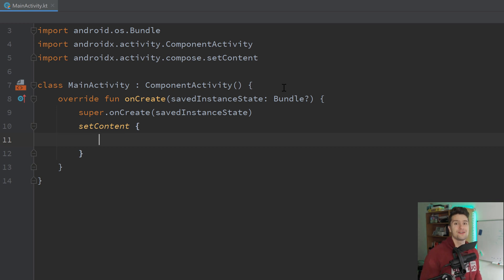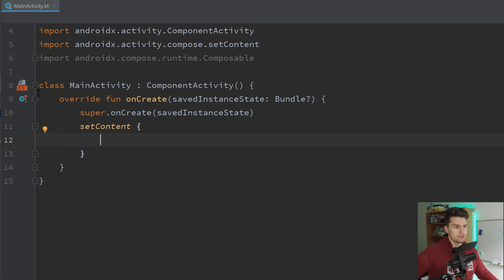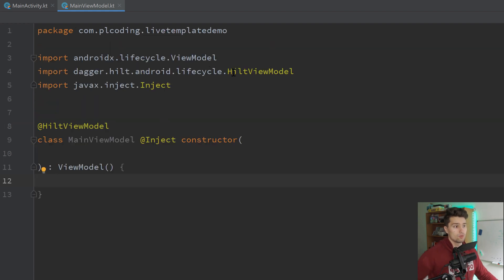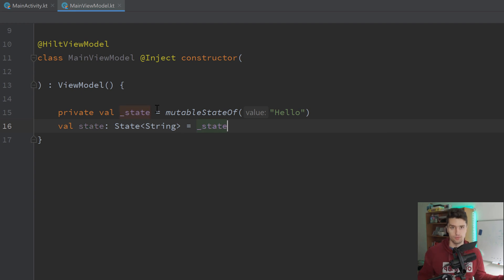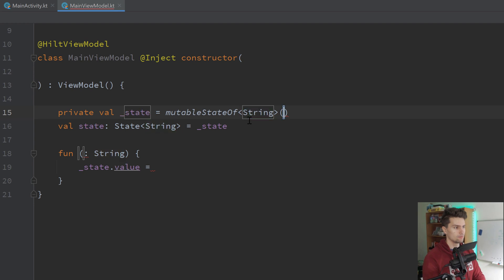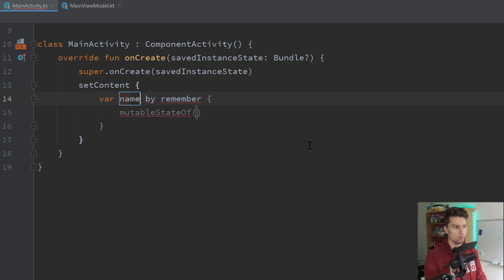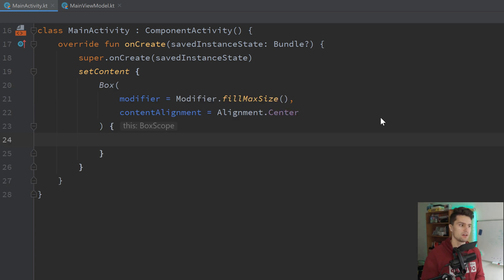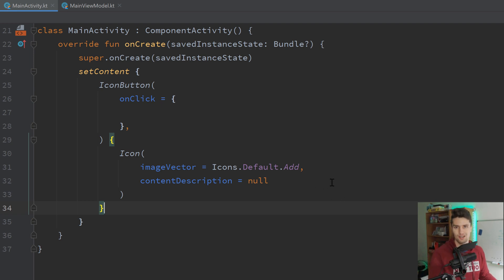TOP 5 Custom Live Templates for Android Studio (CODE FASTER!)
In this video I have 5 different live templates for you that I use all the time to code faster.

00:00 - What is a live template?
00:46 - Hilt ViewModel
01:58 - Mutable & Immutable State in VM
03:45 - Remember state
04:51 - Center box
05:22 - Icon buttons
05:54 - How to add these live templates in AS